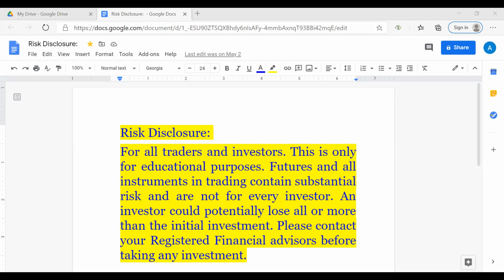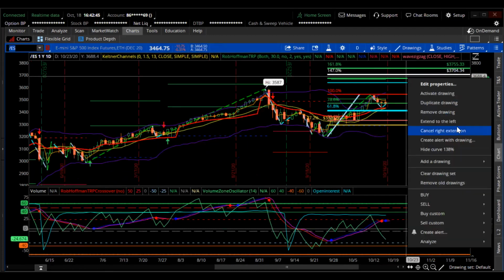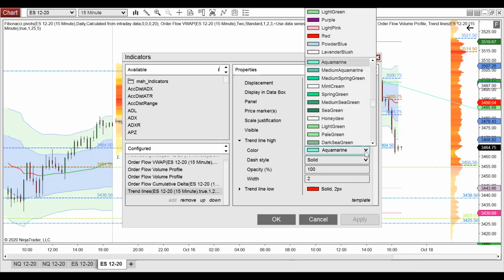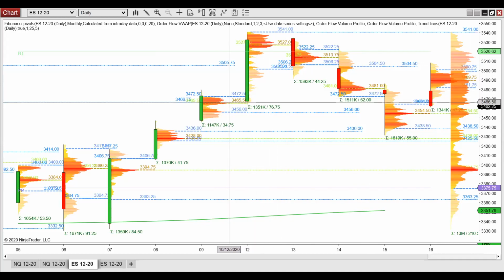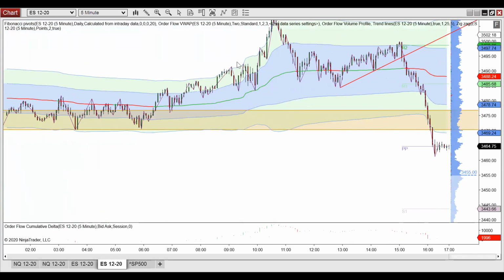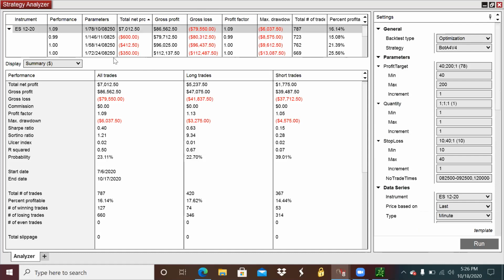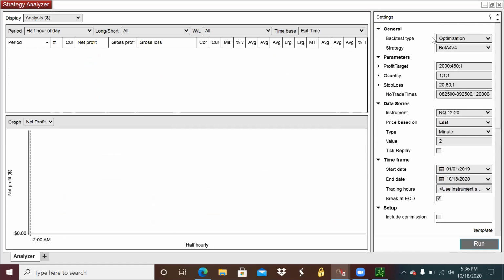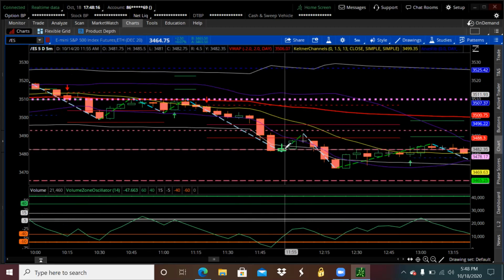Conference10 18 20